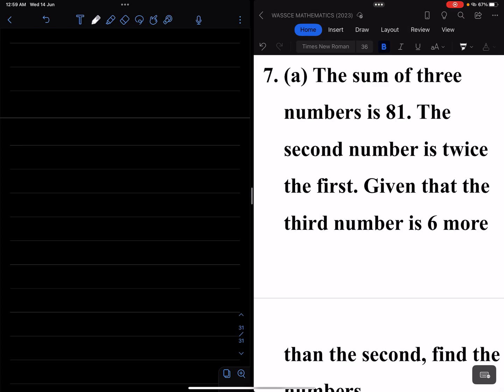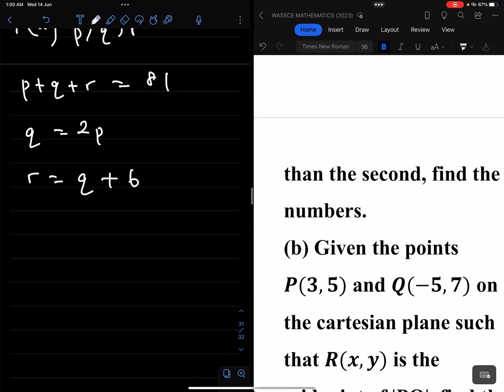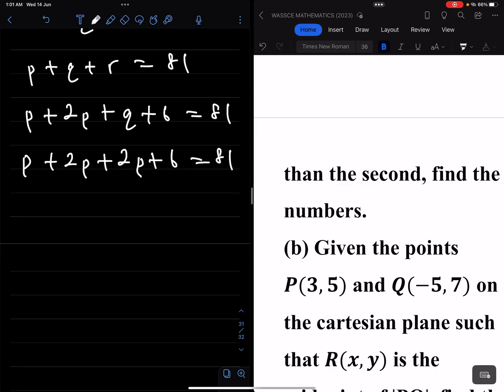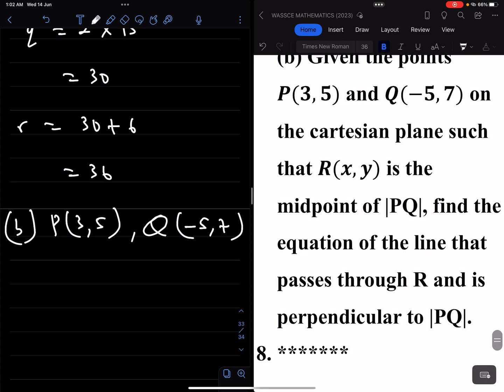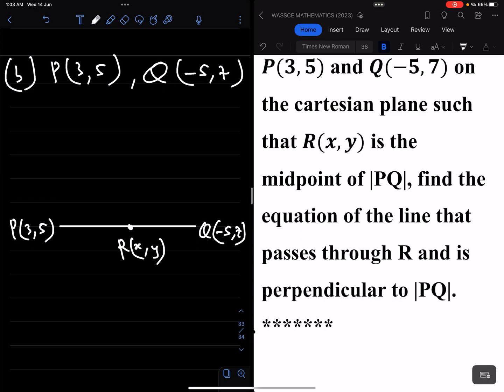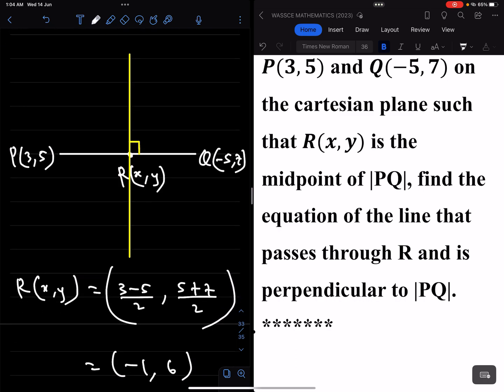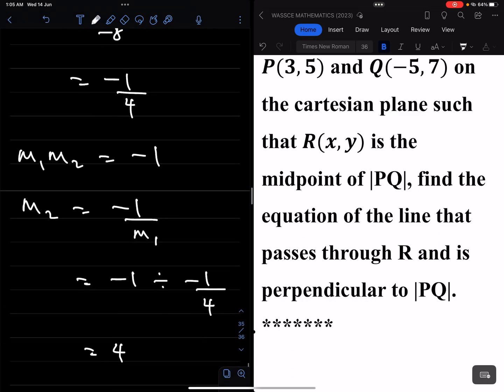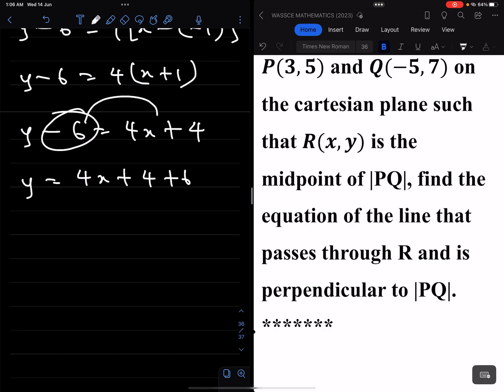2023 WASSCE MATHEMATICS SECTION A (No. 7)